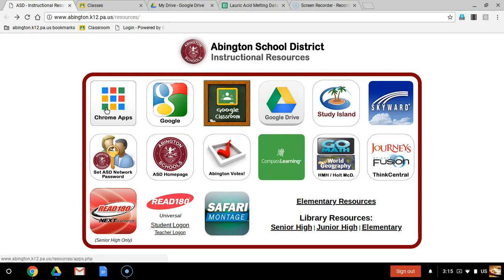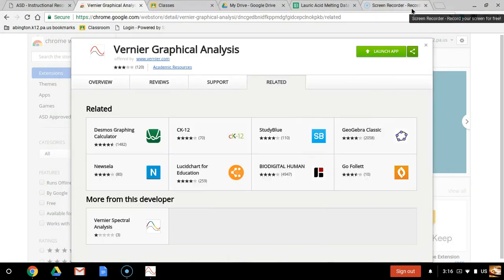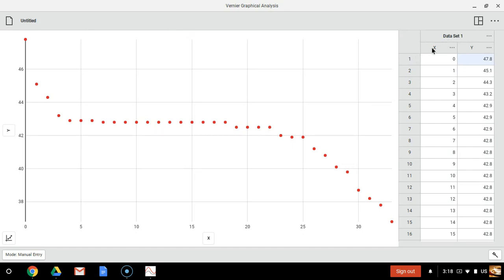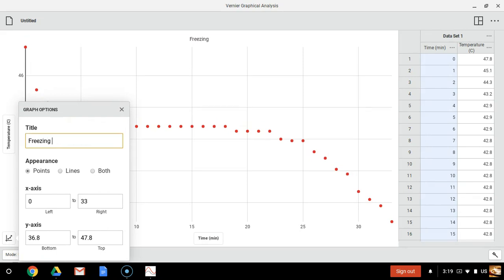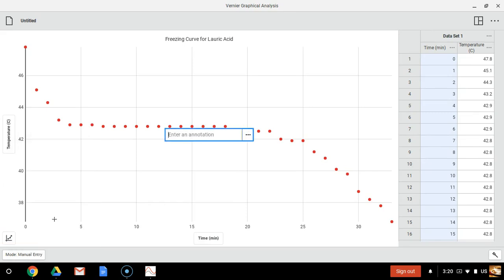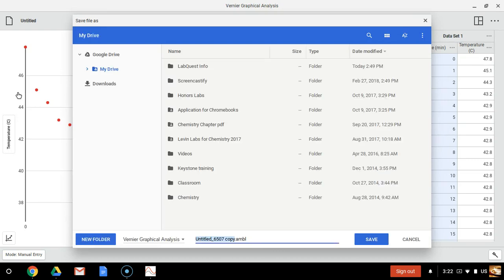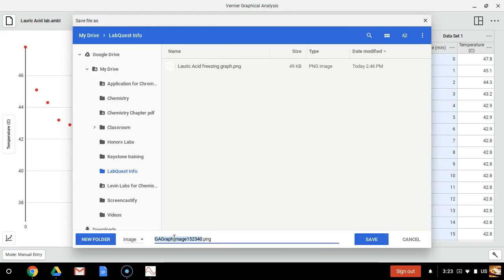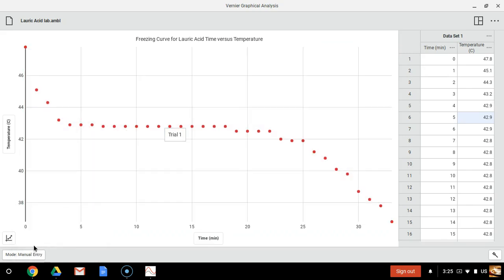Using LabQuest Temp Probes for Lauric Acid on Chromebooks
Tutorial for using Vernier LabQuest temperature probes for the freezing point of Lauric Acid with Vernier Graphical Analysis app.